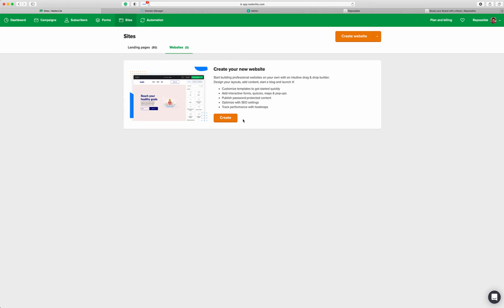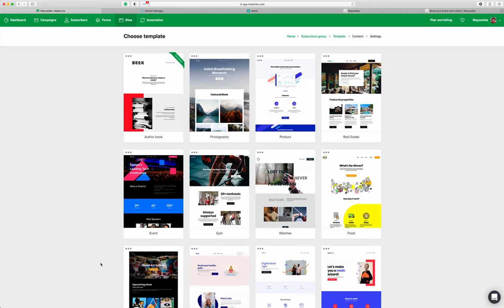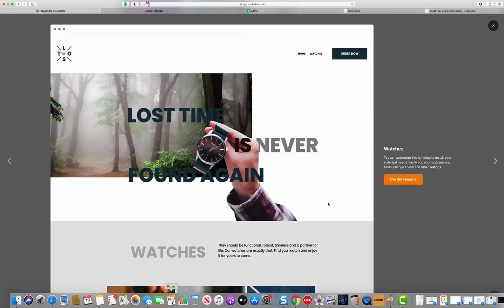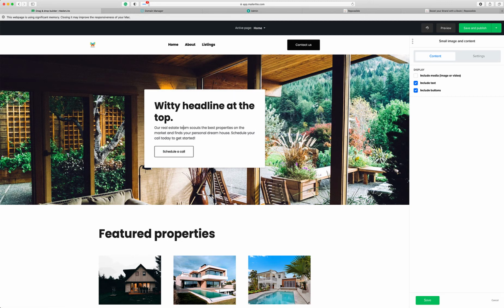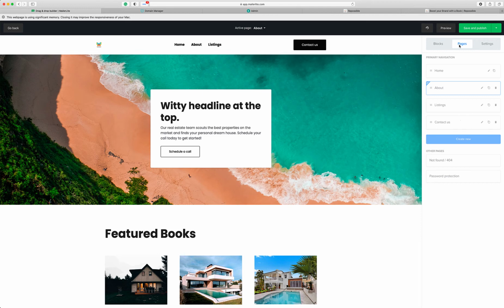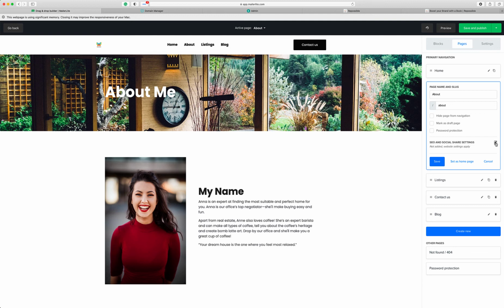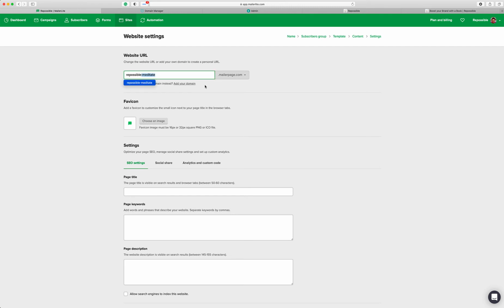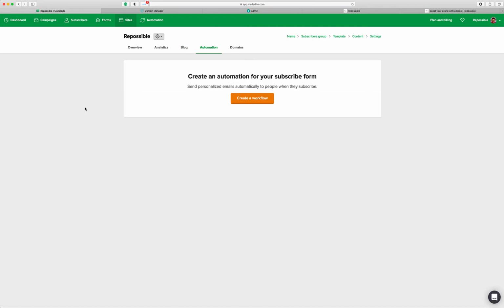MailerLite Website Done in 12 Minutes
Since I'm no longer in the WordPress design business and there's no way I would help you set up a WordPress site but I still get questions about how to build a website, here's your answer.